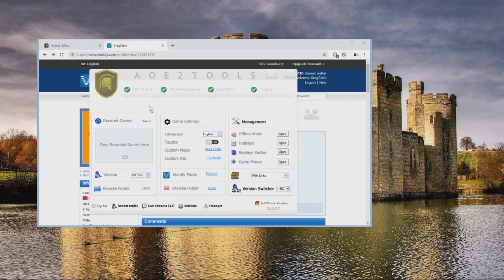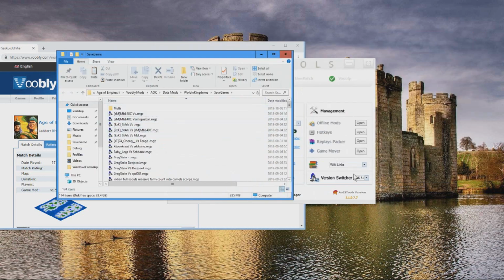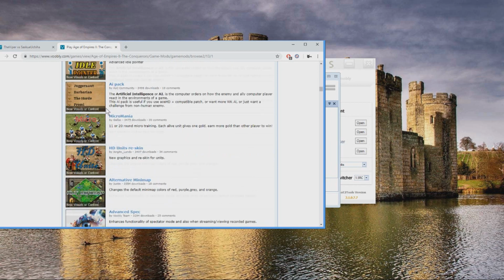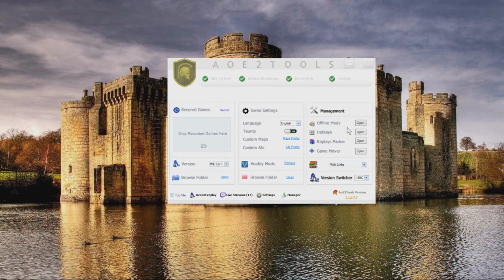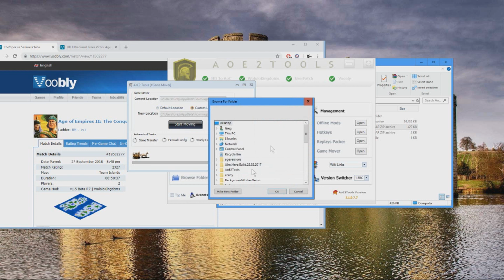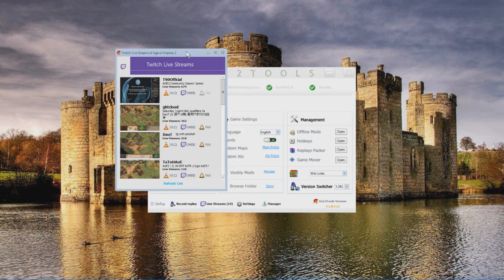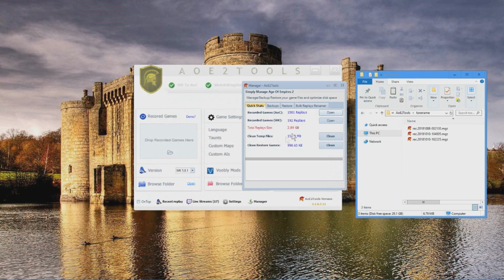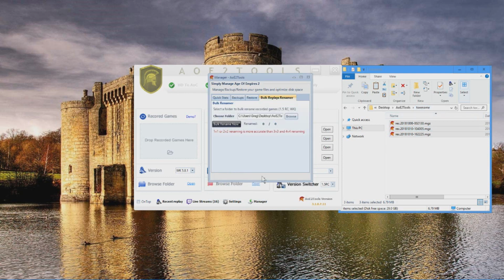How To Use AoE2Tools For Age of Empires 2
Features Index:
00:00 Recorded Games
02:56 Double Click Recs
03:17 Game Settings Tab
07:26 Management Tab
10:50 Recent Replay
11:50 Twitch Live Streams
14:42 The Manager

Learn to play Age of Empires 2:
(+) Step By Step Scouting For Beginners in Age of Empires 2

(+) A Scout Rush Build Order and Secrets In a step by step

(+) 9 Tricks You Probably Didn’t Know They Exist in Age of Empires 2

(+) 5 Reasons Why You Keep Losing In Age of Empires 2

(+) 3 Effective Ways of Scouting in Age Of Empires 2